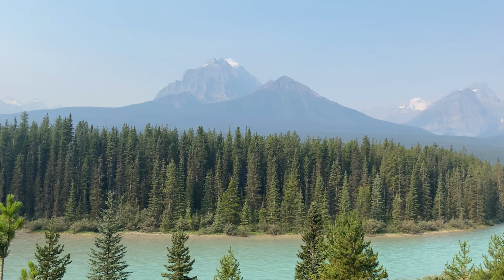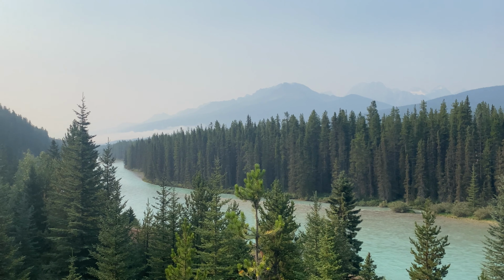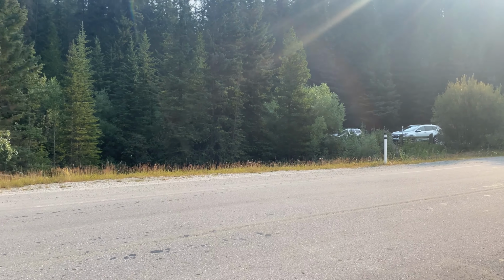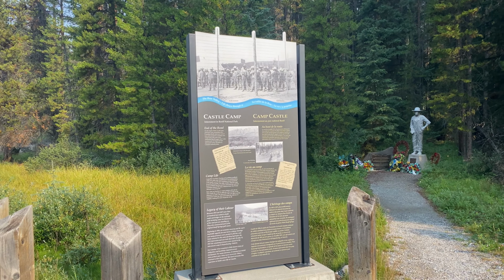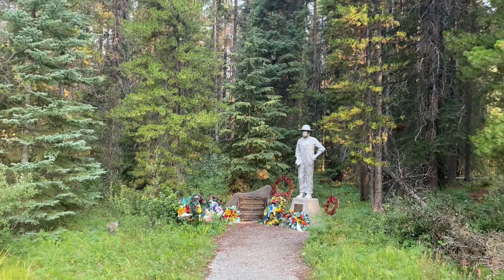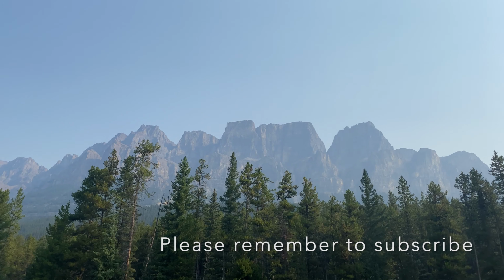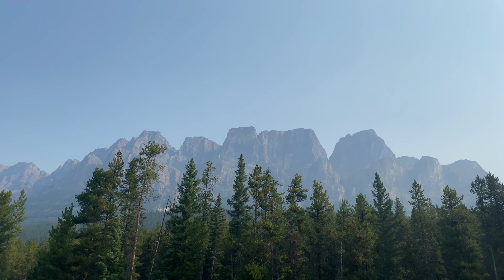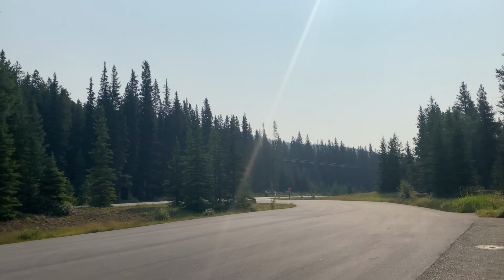From Lake Louise east - who built the road ? 4K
By no means comprehensive, I wanted to offer a few stops (out of live reception) along the Bow Valley Parkway - among the most beautiful roads anywhere, but built by internment labour.

Thank you for joining me for this quick video.